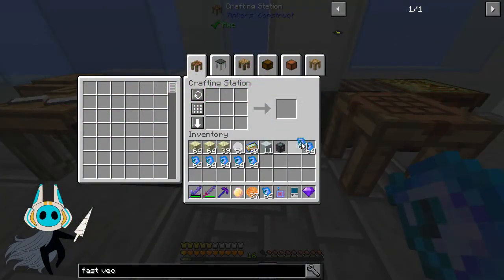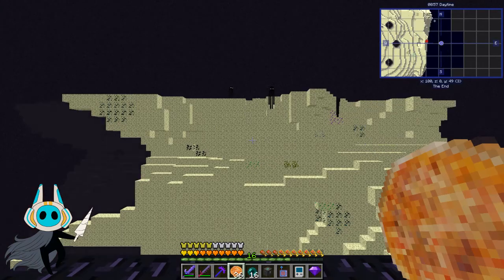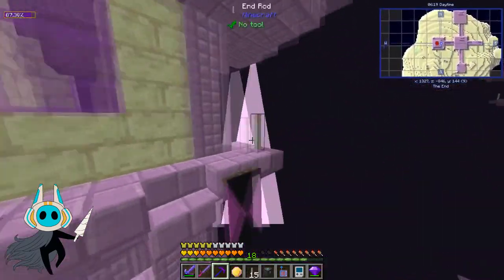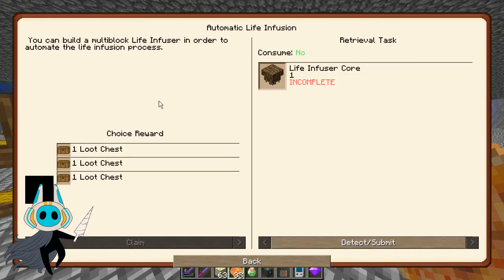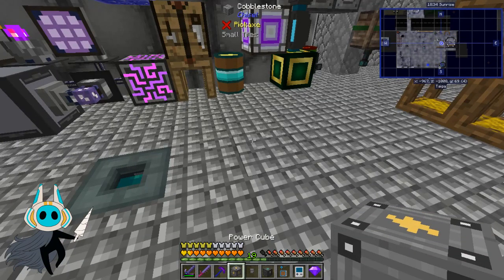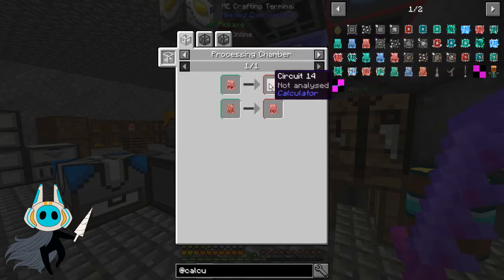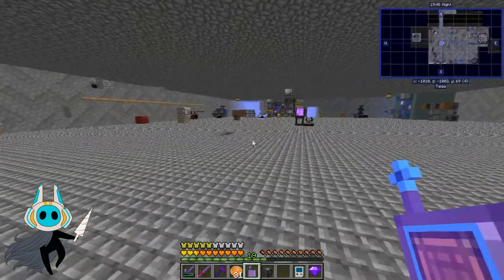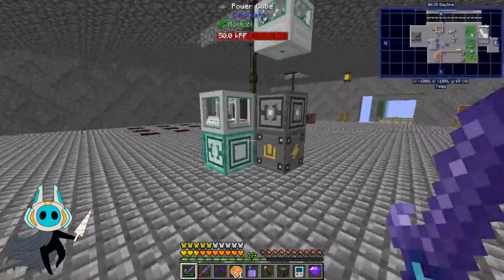Modern Skyblock 3, Episode 61, CALCULATED CHALLENGES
Modern Skyblock 3 is a fun modpack created as a redesign of modern skyblock 2 by EmosewaPixel.
And we are exploring it in the Staged mode :D lets enjoy.